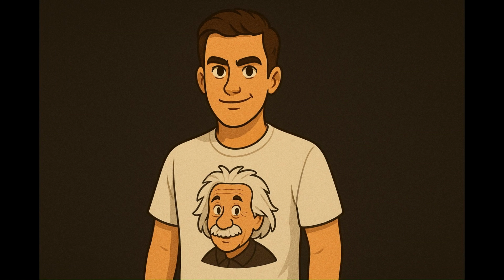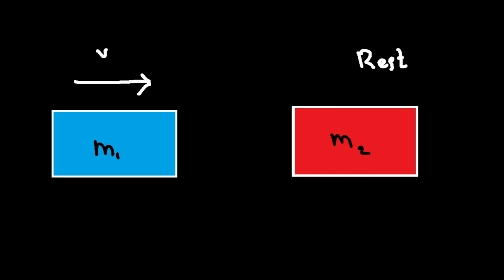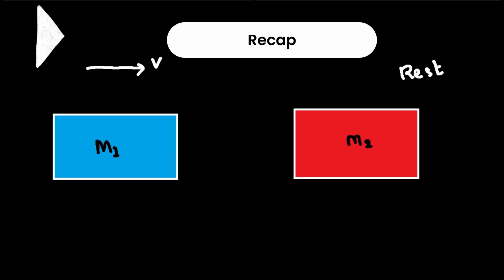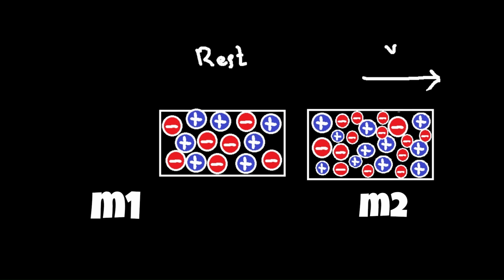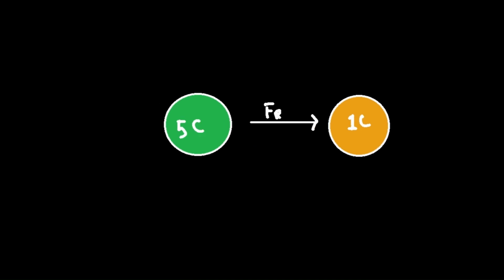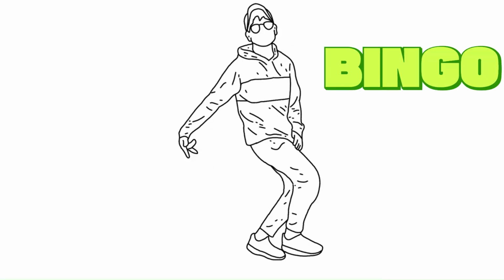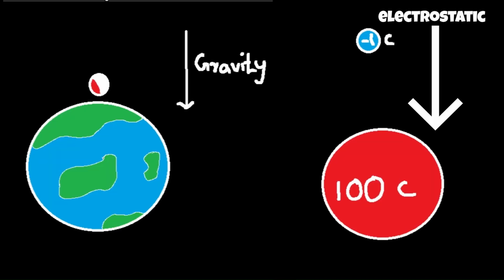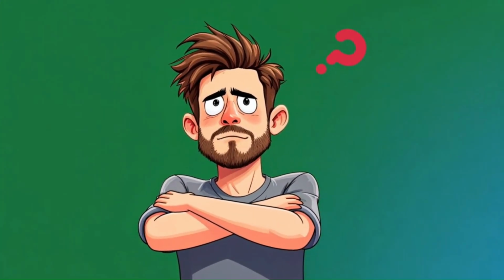why reaction for every action? 3rd law explained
in this video i am explaining why there is reaction force for every action and resolving one of the biggest misconception on physics